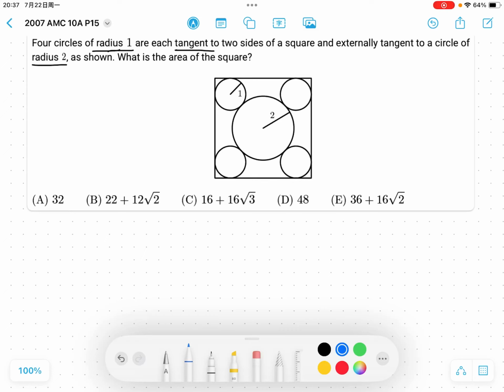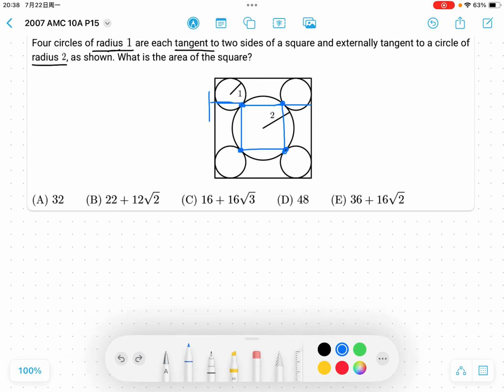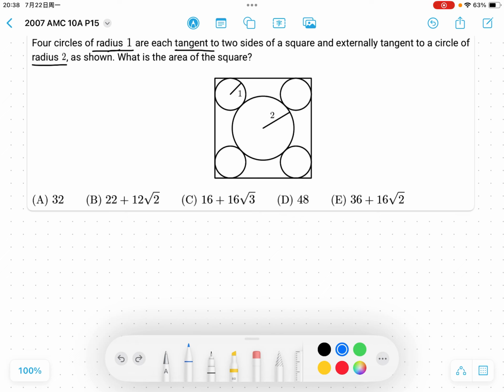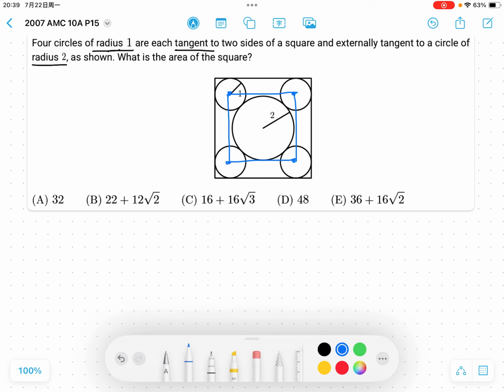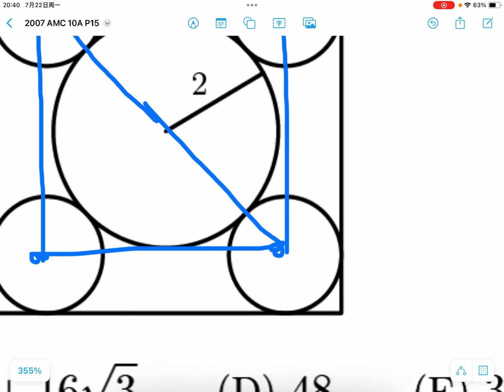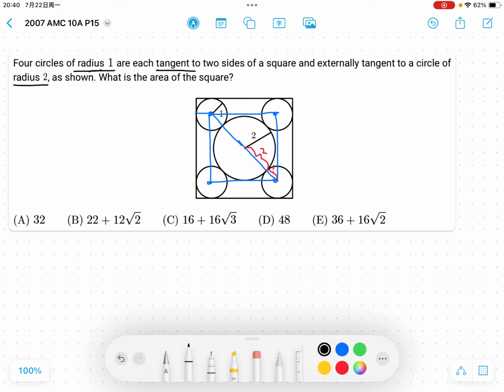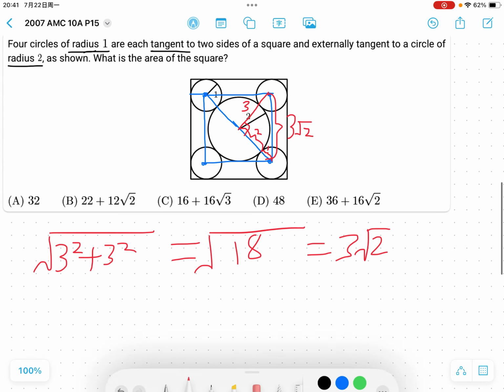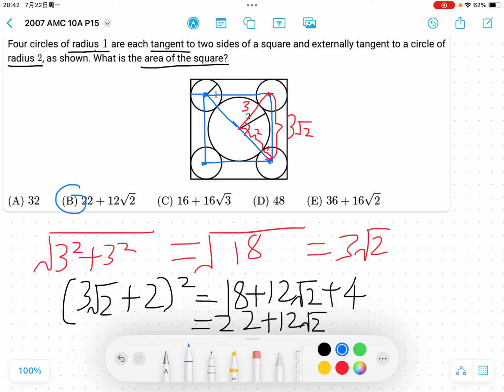2007 AMC 10A P15 | Geometry: circles and squares